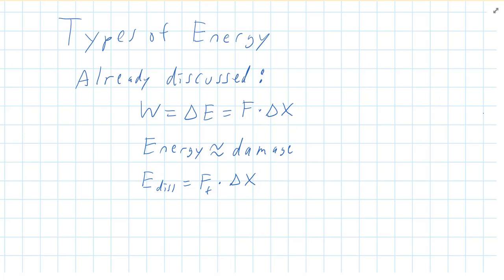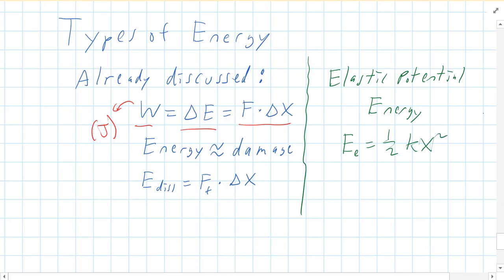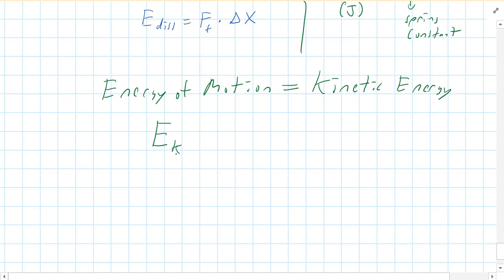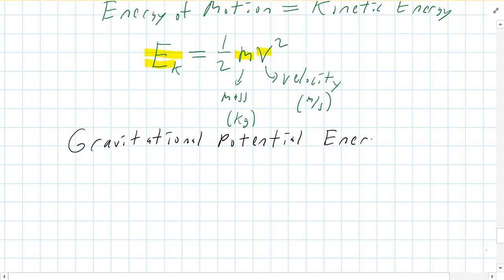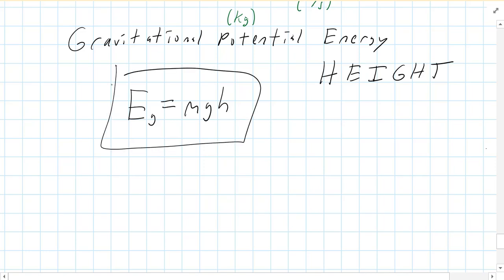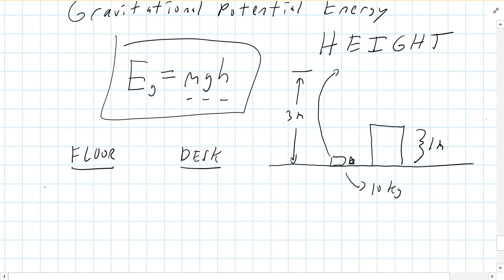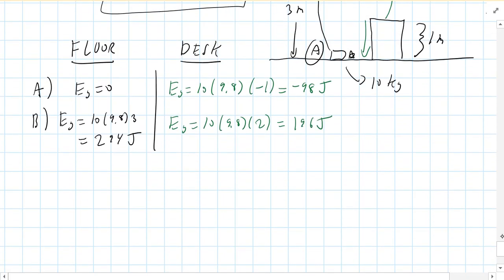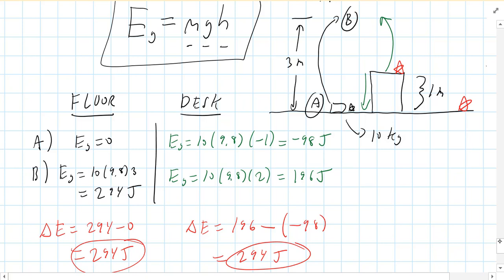Mshar PP Types of Energy